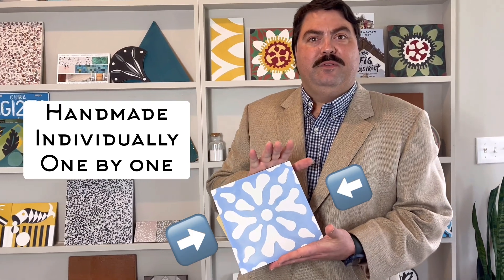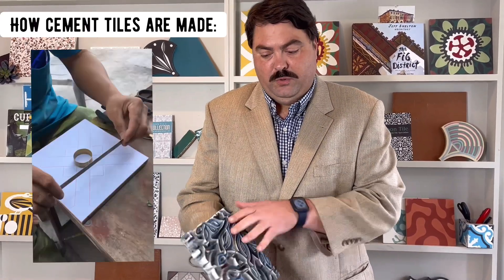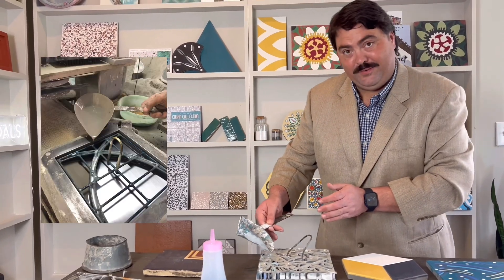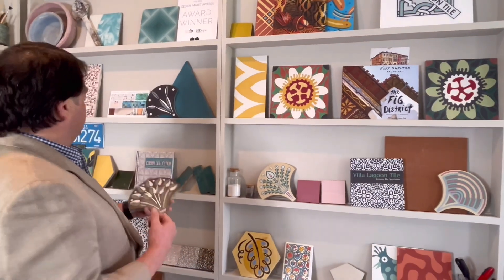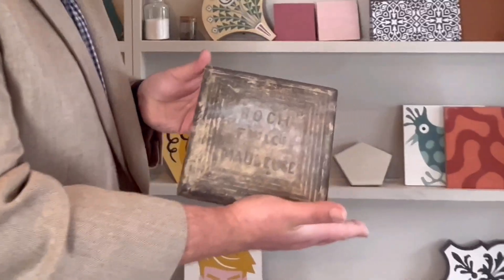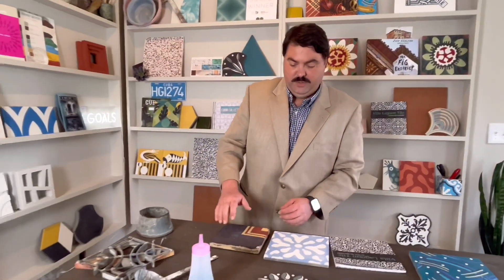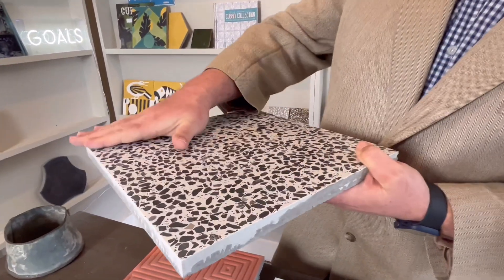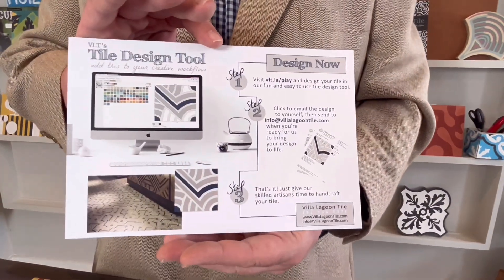How is the cement tile made ? What types of customization are possible with cement tile?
John Adams, our Director of Technology, who has spent weeks in our Vietnam studio, will tell you about how our handcrafted tiles are made and show you many more designs than you may be familiar with. It explains why you can customize the tile not only with design or shape, but also with surface appearance or a new colorway.

These rock hard, durable tiles are made from a centuries old process.  These tiles are made from marble and Portland cement and natural mineral pigments. The tiles are made in three layers which undergo intense pressure from a mechanical hydraulic press. Our tile are not fired. The pressed tiles are soaked and cure naturally like structural concrete. Each tile is hand made individually and is a work of art. There will always be slight subtle variations in each tile and that is a part of the charm.